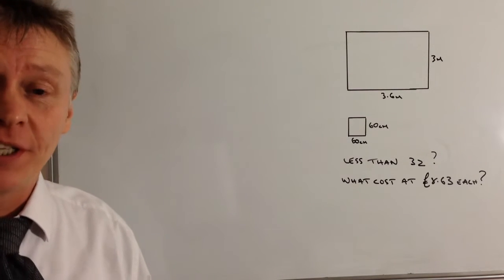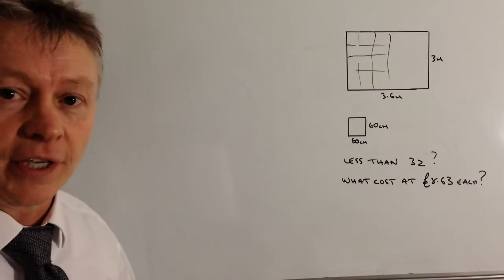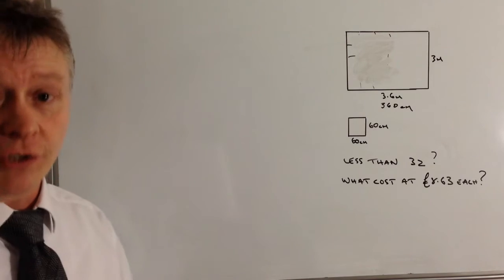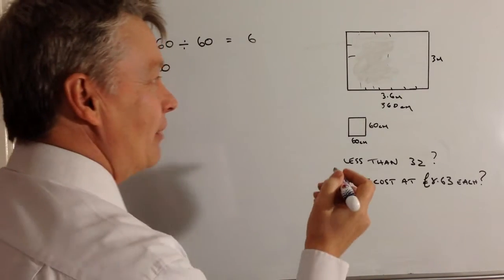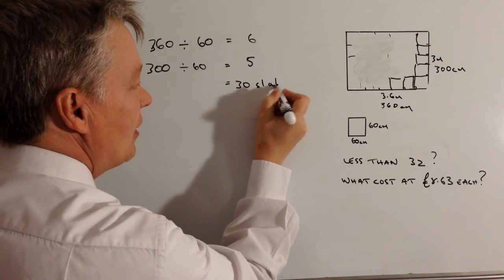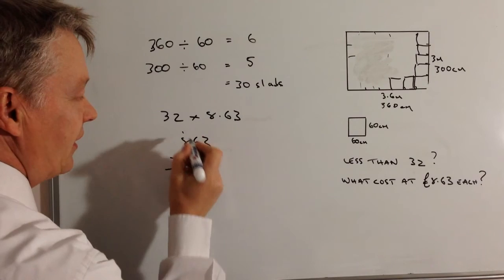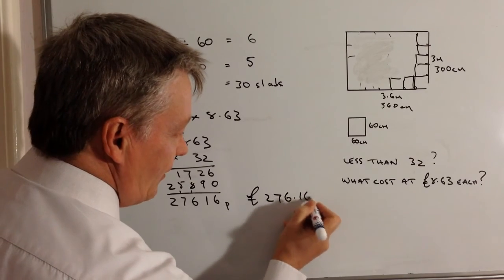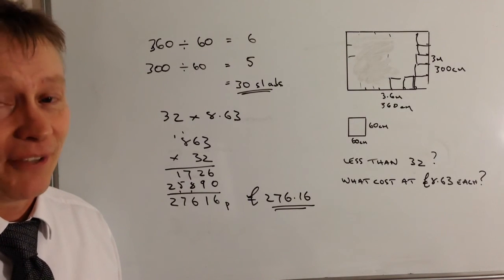How to solve real life maths problems - garden paving slab question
This video is all about how to solve real life maths problems and forms part of the playlists on how to solve real life maths problems - functional maths, GCSE Higher revision and GCSE foundation.

The question deals with a patio 3.6m x 3m and laying 60cm square paving slabs. How many are required and at what cost?